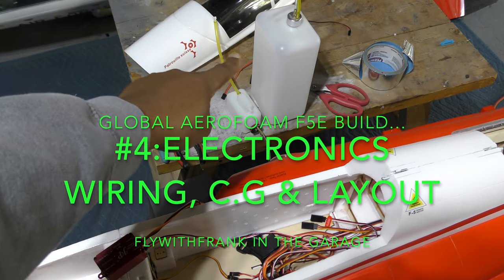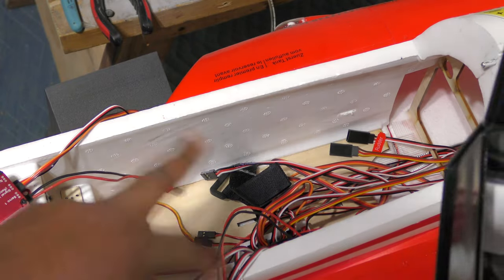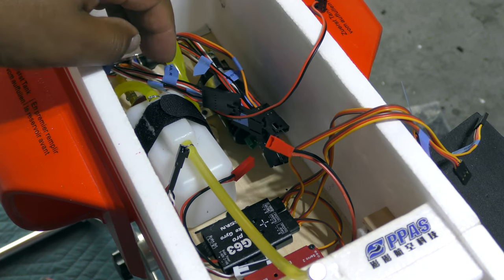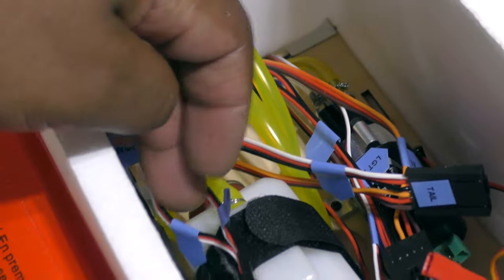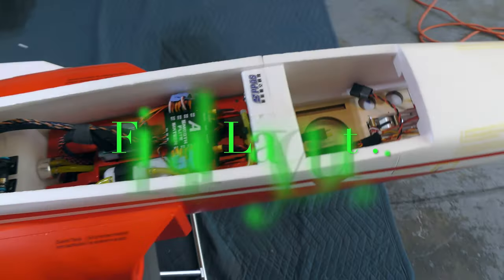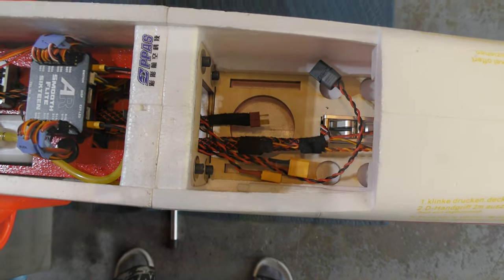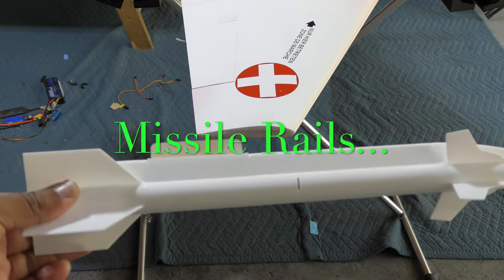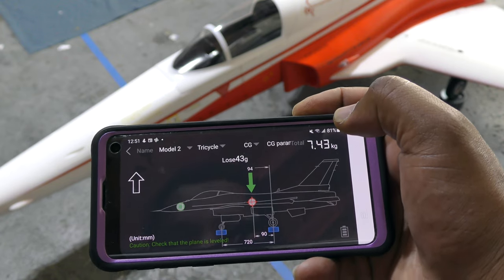Aerofoam F5 Build Series #4: Electrical System Wiring & Final Assembly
A build series showing how I build the Aerofoam/BH/GJC Foamy F5 turbine jet.

In this video we work on wiring up the electronics and laying out our components board. Next we C.G the plane in readiness for flight. Enjoy!